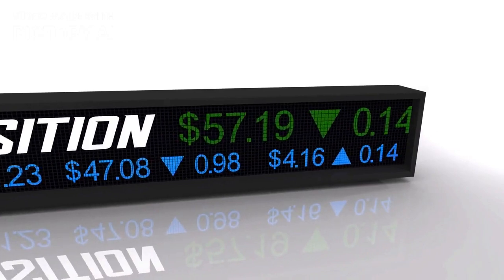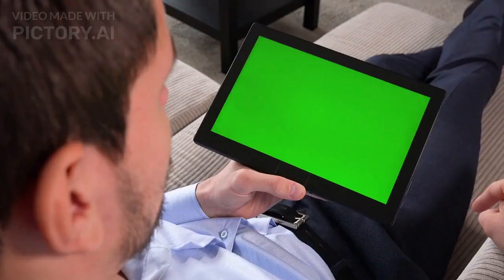CSS Layouts and Positioning(CSS Full Course ) in English Language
me know in the Comoments if you want more CSS related Content#

In this vedio I Am gfxsobi Tell you about CSS Animation course . This is short course Which Will help New CSS course of their Channels in 2023.

That sounds like an impressive background! As a digital marketing trainer and consultant, you must have a wealth of knowledge and experience in various areas of digital marketing, including search engine optimization, social media marketing, email marketing, content marketing, and more.

Your work with top companies around the world and helping them achieve their business goals must have provided you with a unique perspective on the industry, allowing you to identify trends and strategies that work in different markets.

Additionally, helping individuals build their careers in digital marketing is a noble pursuit, as it not only empowers them to succeed but also strengthens the industry as a whole.
css Basics
advanced css
responsiveparent Web Design
css Animations
css Flexbox
css Frameworks (Bootstrap, Foundation, Materialize)
css Preprocessors (Sass, Less, Stylus)
css Architecture (BEM, SMACSS, OOCSS)
css Selectors and Specificity
css CSS Transitions and Transformations
css CSS Layouts and Positioning
css CSS Variables and Custom Properties
css and CSS Media Queries and Breakpoints
css Optimization Performance